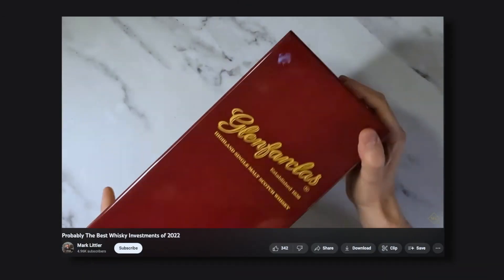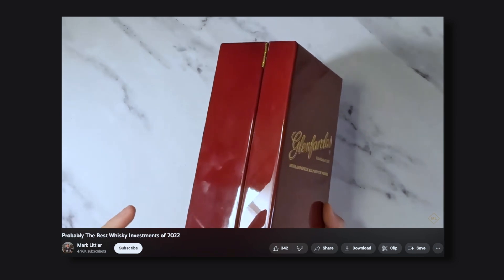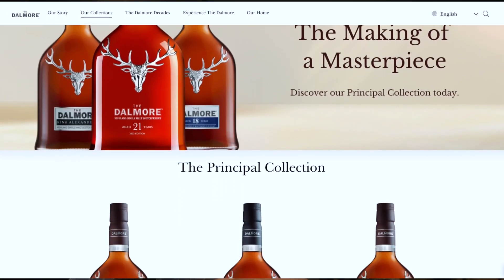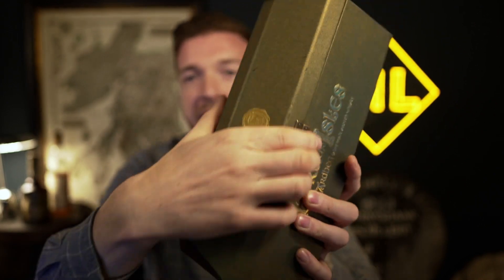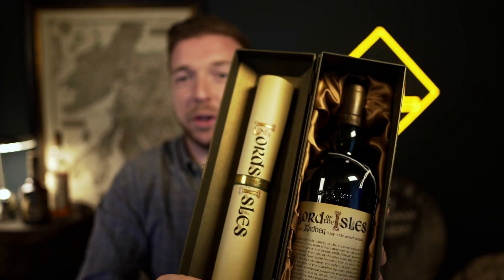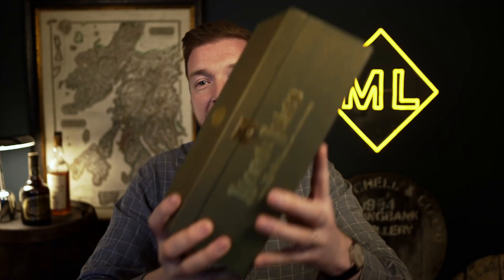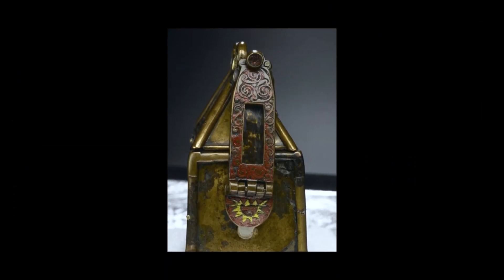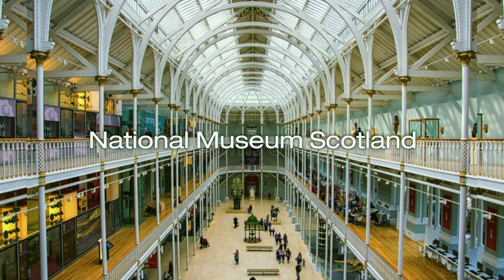The Best Ardbeg Whisky Investment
Can core range bottles be a good investment?!  The answer is yes, if you are careful.  This Lord of the Isles bottle is proof that even core range bottles can be a great whisky investment if you pick bottles with the right credentials.

Ardbeg Lord of the Isles was first bottled in 2001 after being aged for at least 25 years. As such, it is believed that the whiskies used in the expression were distilled in 1976 and 1977. The release represented an old vintage and high age statement Ardbeg release that has become a favourite amongst Ardbeg fans and whisky collectors.

0:00 Start
0:37 What is a core range bottle?
1:22 The Ardbeg Lord of the Isles
1:33 The origins
2:03 The box
3:00 The name
3:40 The bottle and the whisky
5:30 Sales history
6:06 The secret of whisky investment
6:57 What makes this bottle such a good investment